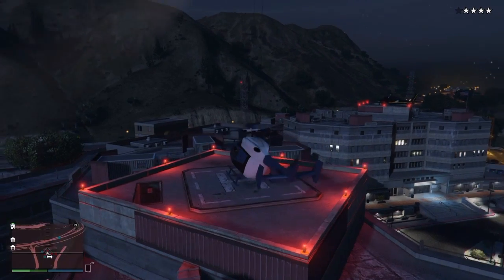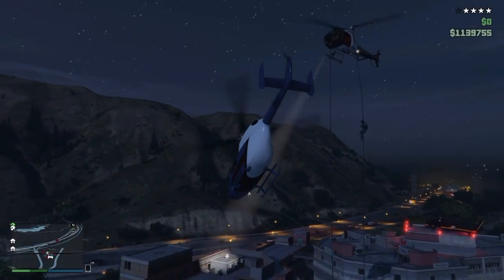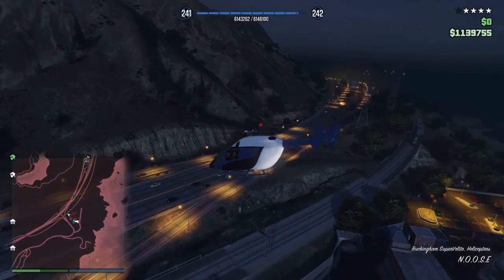GTA 5 ONLINE MONEY GLITCH ALL CONSOLES PATCH 1.31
Psn: thomask913